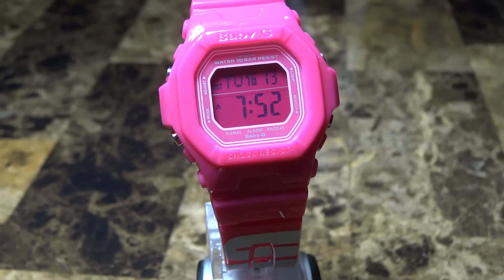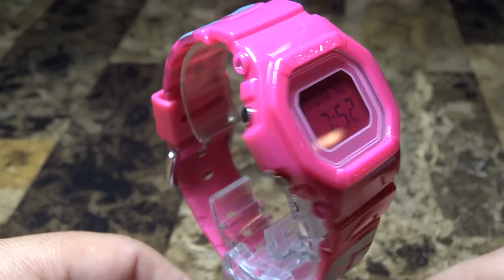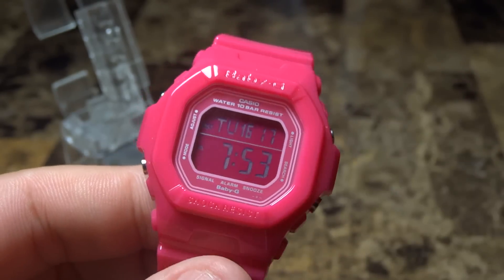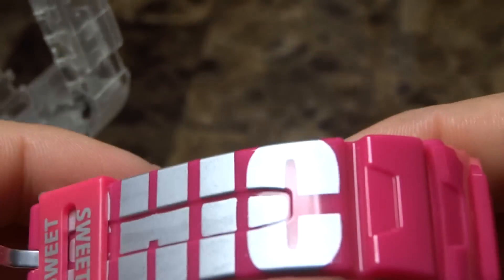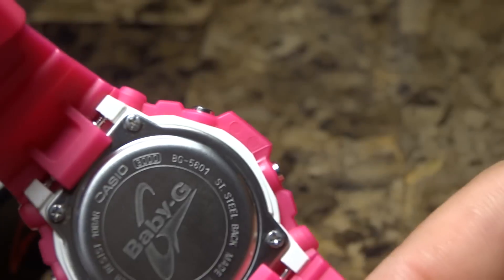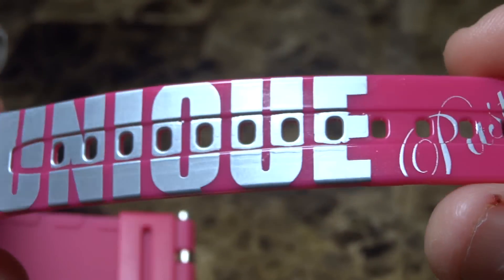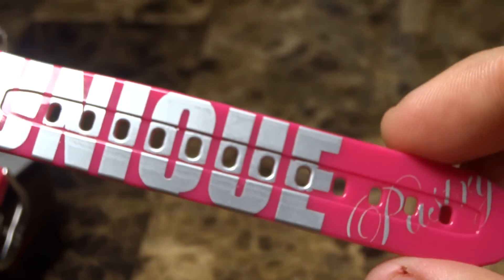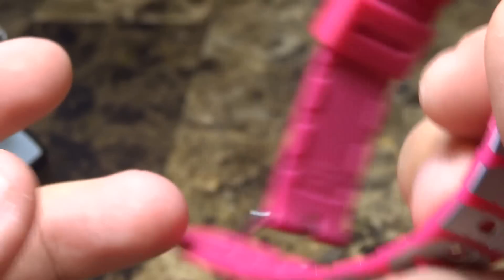CASIO BABY-G REVIEW AND UNBOXING BG-5601 PASTRY X G-SHOCK